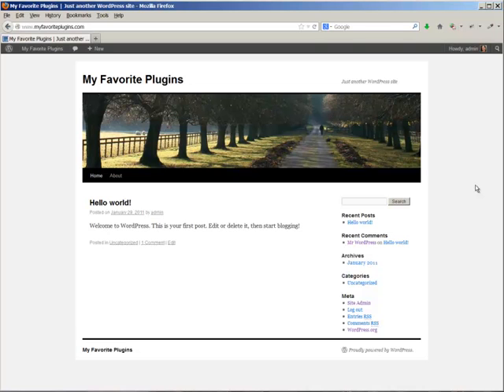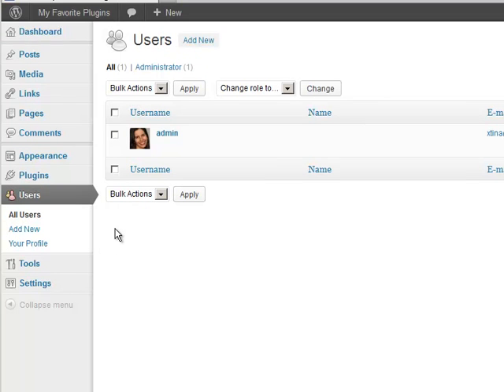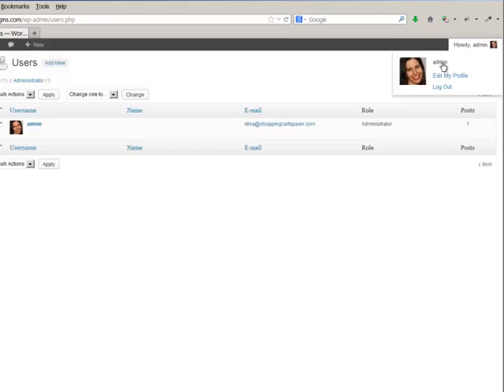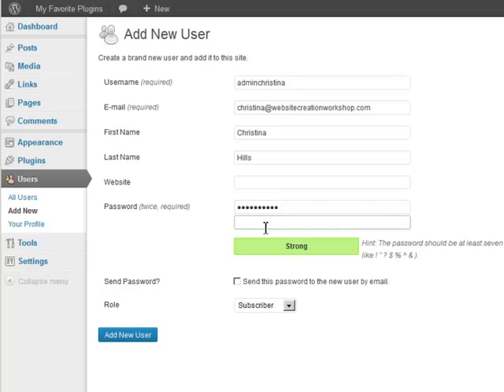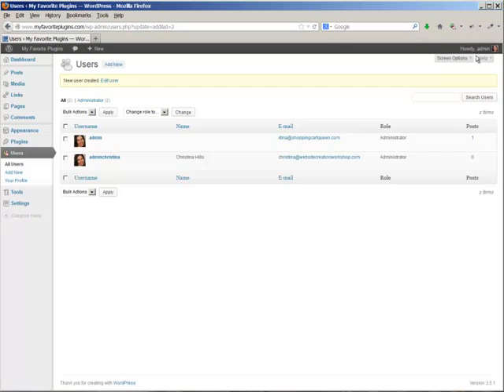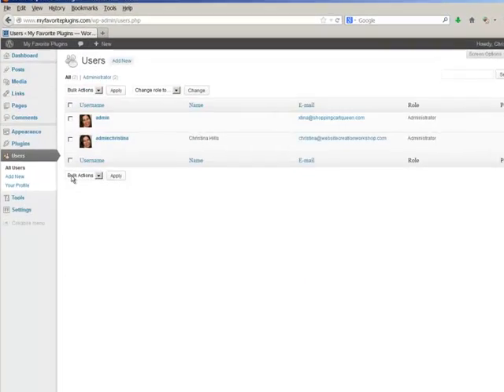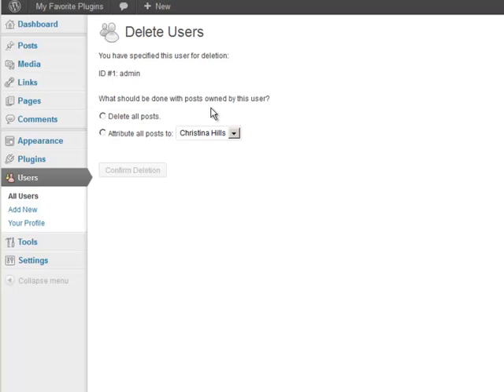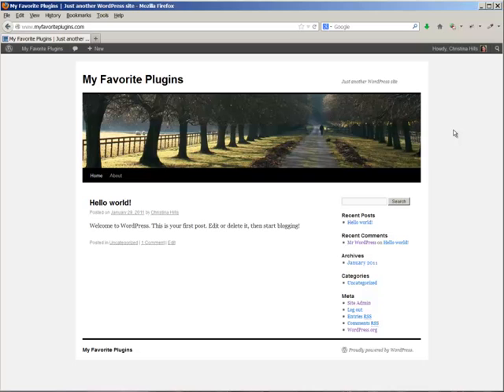How to Create a New Admin User in WordPress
In this video from the WordPress trainer, Christina Hills, you will learn how to create a new admin user to make your WordPress site more secure